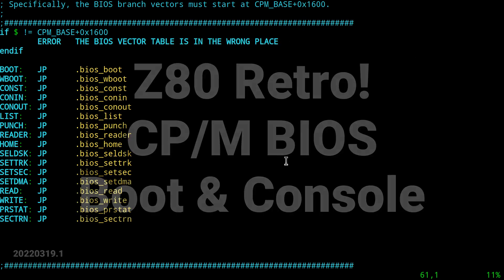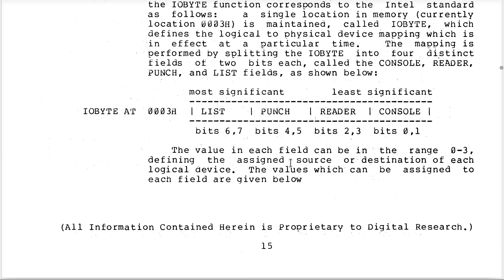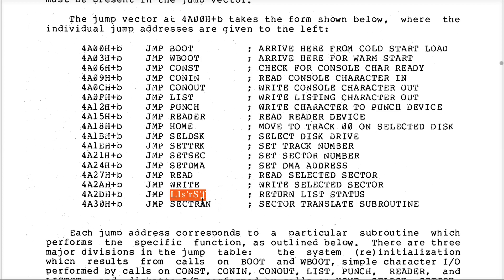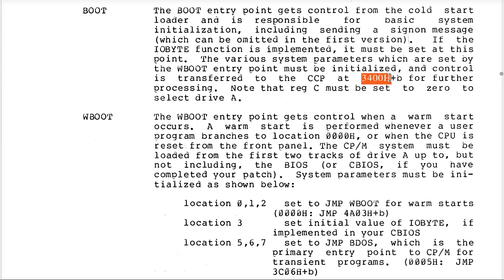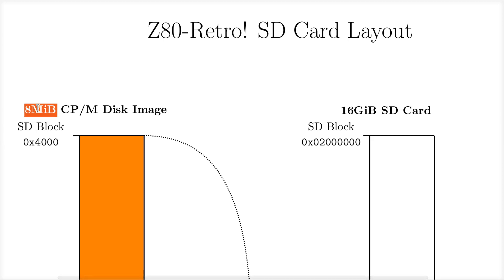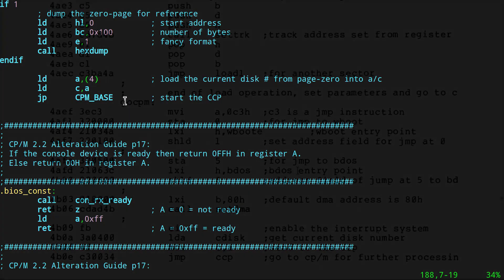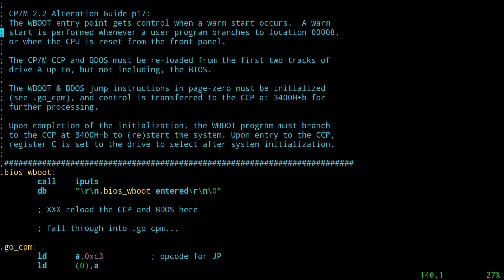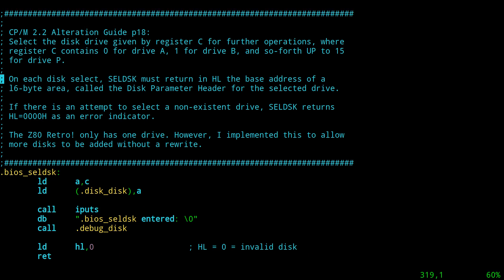Z80 Retro #25- CP/M BIOS Boot & Console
Here I stub in all the BIOS routines with a complete implementation of the console so that debugging output can be written after the CCP starts running.